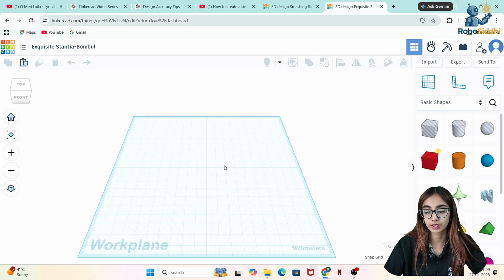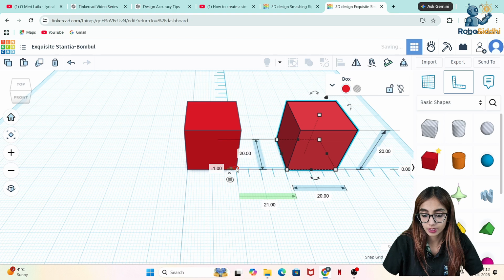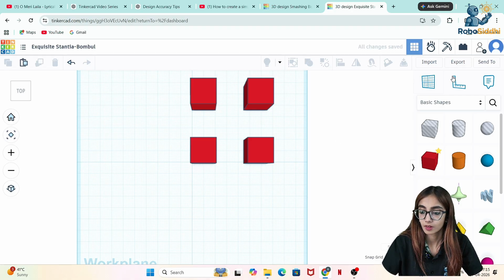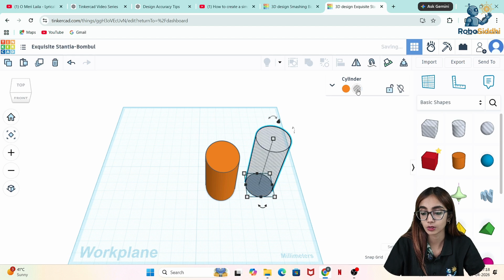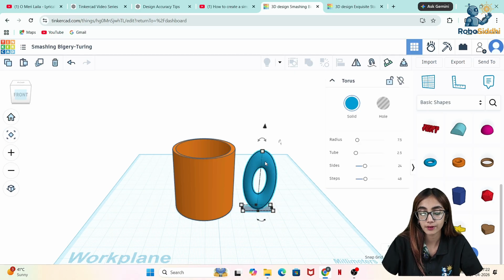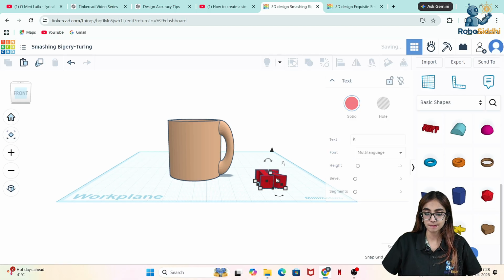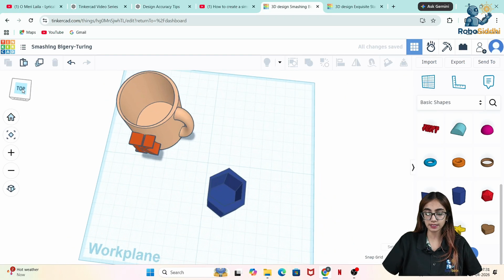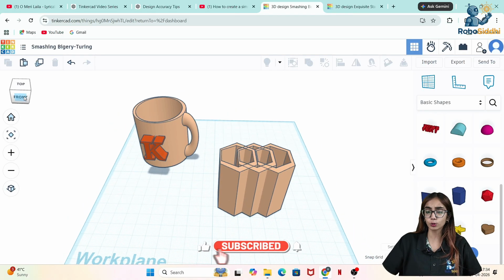Class 4 | Make a Tea Cup using Tinkercad | 3D Design Project for Beginners | Course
DESCRIPTION

Welcome to Robosiddhi 3D Design Learning Series using Tinkercad.

In this video, you will learn Class 4 – Make a Tea Cup using Tinkercad.

This beginner-friendly project helps students learn how to create a simple 3D tea cup design using basic shapes and design tools.

It is a fun and creative STEM learning activity for students.

Designing a 3D tea cup
Using cylinder and hollow shapes
Resizing and aligning objects
Creating cup handle design
Combining shapes in Tinkercad
Basic 3D modeling techniques

COURSE OBJECTIVE

Understand practical 3D design
Learn object creation techniques
Build creativity and imagination
Develop design thinking skills
Improve STEM learning experience

School students (Class 3 to 10)
Beginners in 3D design
STEM and robotics learners

WHY LEARN 3D DESIGN

Boosts creativity and imagination
Builds problem-solving skills
Helps in robotics and engineering
Prepares students for future technologies

ABOUT ROBOSIDDHI

Robosiddhi provides STEM, Robotics, AI, and IoT education with practical learning.

We focus on hands-on learning and real-world applications.

FOLLOW ROBOSIDDHI